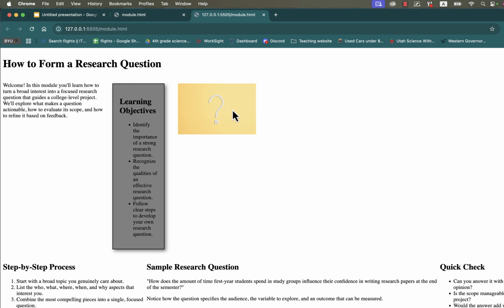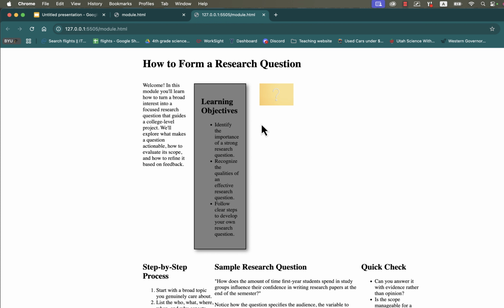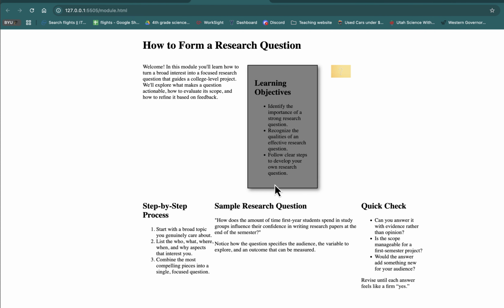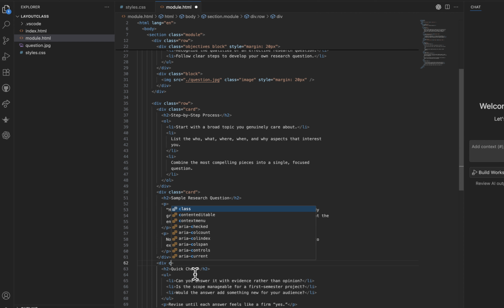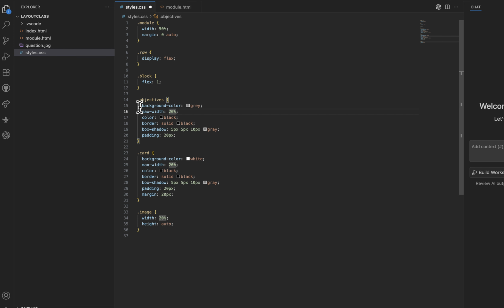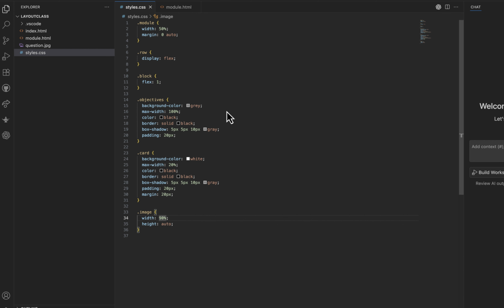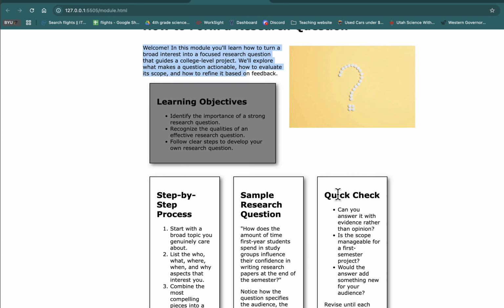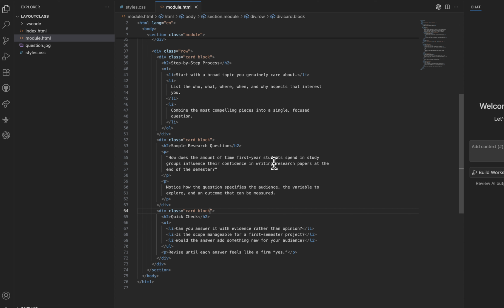Applying Flexbox to Your Learning Module Part 2